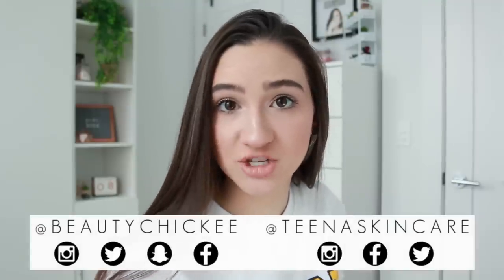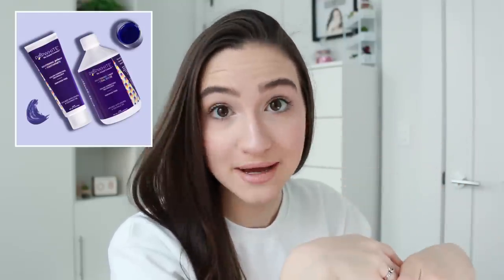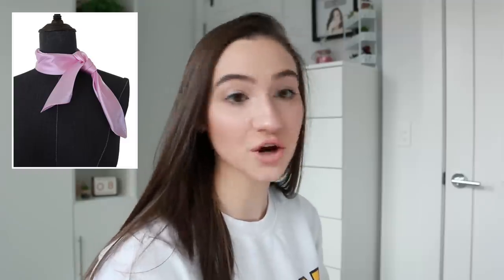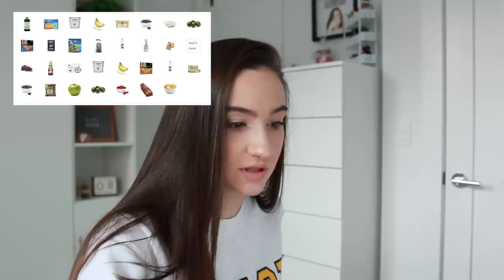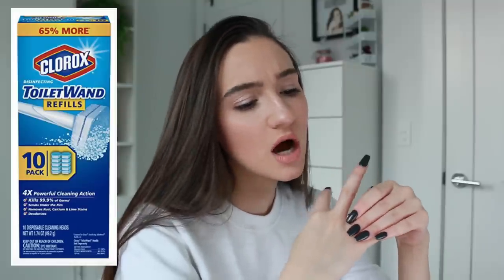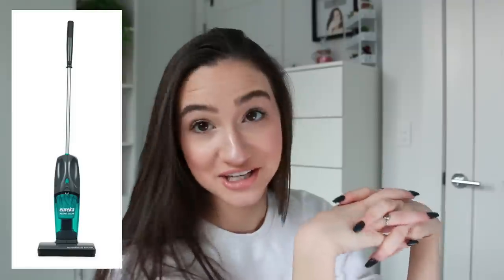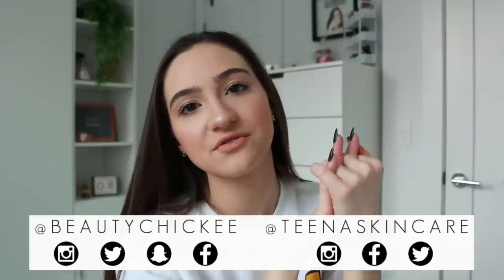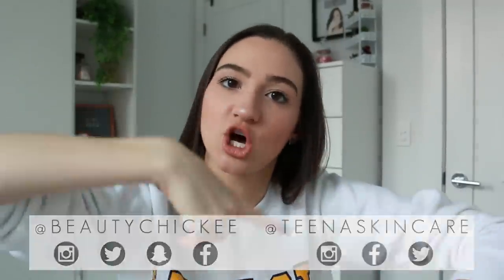MY WEIRDEST AMAZON PURCHASES OF 2018 || BeautyChickee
Hey Chickee! Make sure to give this video a big thumbs up if you enjoyed it & let me know what you thought about it in the comments below!

My skincare line is finally here!

Products/Items/Services Mentioned:

Here is the majority of things I mentioned! The only things I didn’t link was food-related items, since I felt that was very self explanatory. Here ors everything else:

AMAZON PRIME:
Pop White
Rose Petals
Packing Cubes
Belt Hole Punch
Coloring Book
Fake Succulents
Drawer Dividers
Rose Gold Baskets
Ivy Plant
Shopping Cart
Felt Letter Board
Plant Terrarium (not avail in rose gold anymore)
Picture Frame
Wooden Calendar
Fuzzy Window Seat
Black Rug
Leather Mousepad
Charmin Toilet Paper
All Purpose Cleaner
Panty Liners
Nail Brushes
Silk Scarf
Piercing After Care Spray

AMAZON PRIME NOW:
Plastic Forks
Handheld Vacuum
Tape Measure
Camera Case
Laptop Case
White Shirt
Angel Toilet Paper
Toilet Cleaner
Tissue Paper
Gift Bags
Black Hoodie
Black Shirt
Tide Pods
Dishwasher Pods
Jewelry Cleaner

For some reason at this moment, my link shortener won’t work anymore, so I will add the last 3 items onto the list once it works.

Background: Foreign Exchange - Globuldub

(I made my own extended mix of this song for my background music)